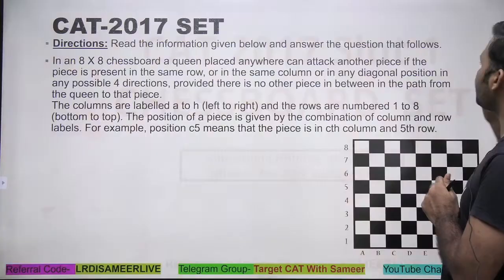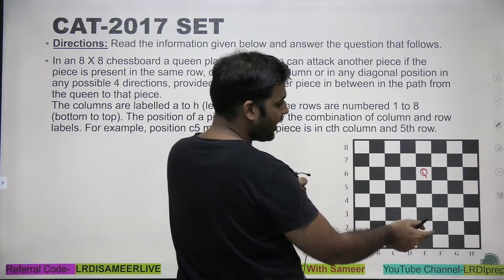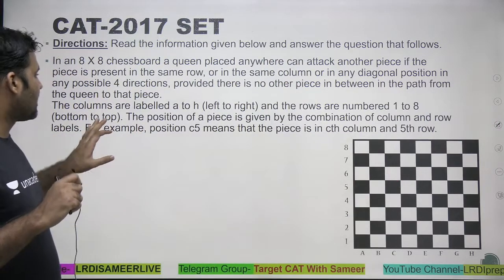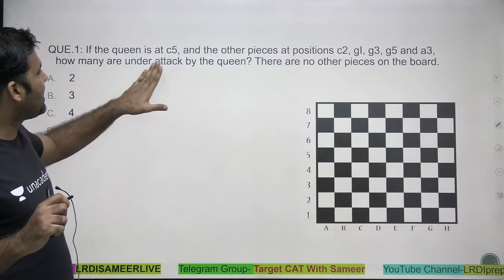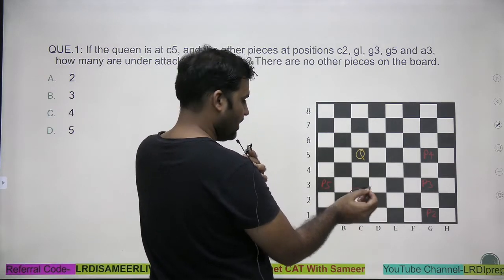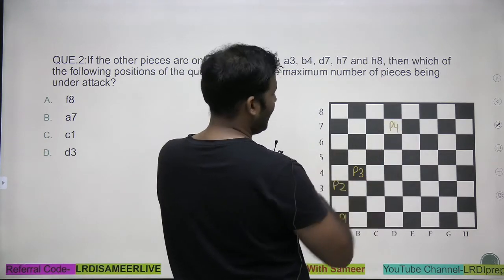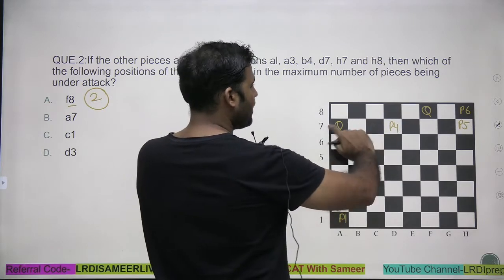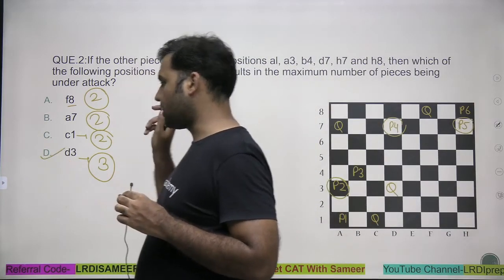CAT 2017 || Slot # 1 || Chessboard Set || Logical Reasoning